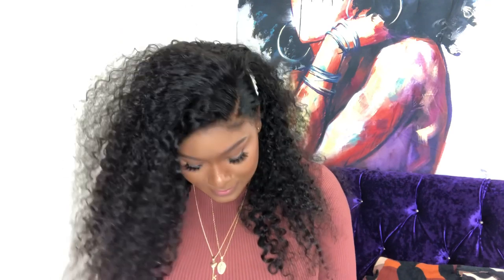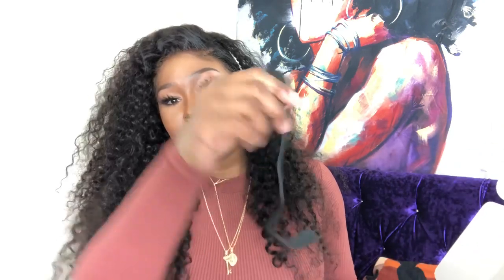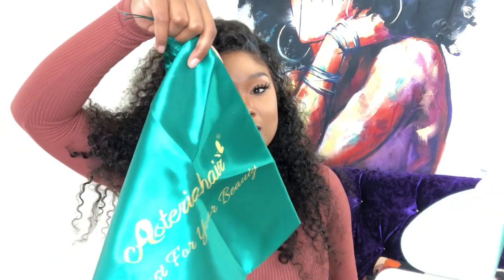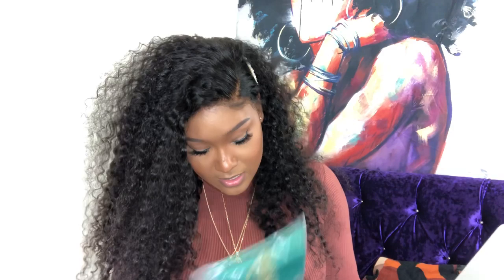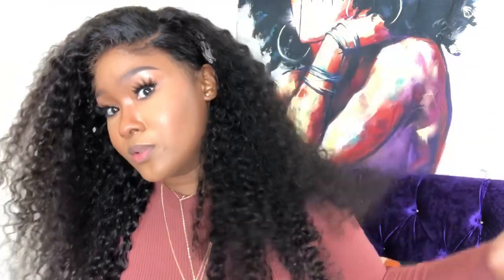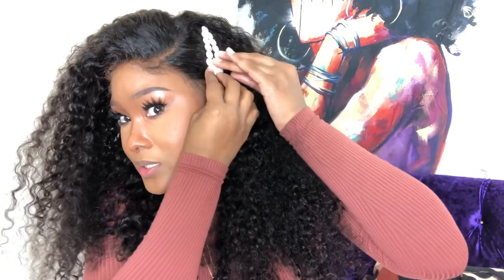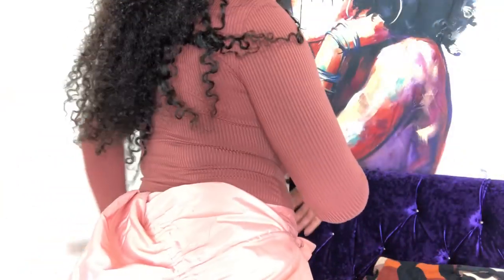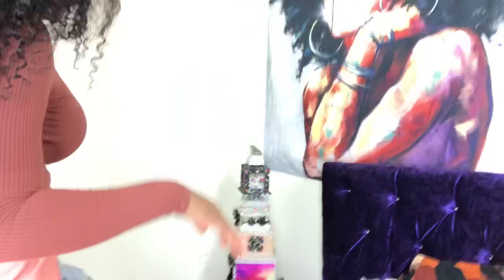BEST CURLY WIG EVER!! Super Natural & Realistic| Asteria Hair Review aliexpress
Hair: Curly lace frontal wig 22'' 180% Density

For all your tire needs from BASIC TIRE CHANGES/TIRE REPAIR/TIRE INSTALLATION Just purchase new tires only from 1 to 4 tires and have them installed on the side of the road/highway/shopping/home available 24/7 Everyday

They even offer no credit check credit with low weekly or monthly payments.

24HR ROADSIDE HAWKS INC.
24/7 TRAVELING TIRE SHOP SERVICES IN GEORGIA AND HOUSTON TEXAS